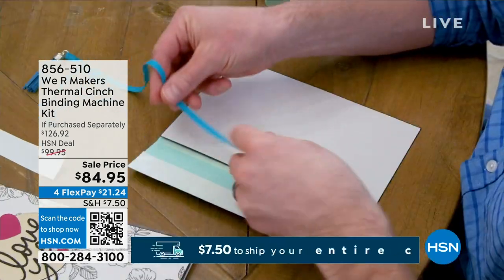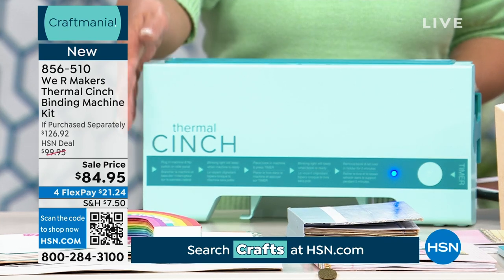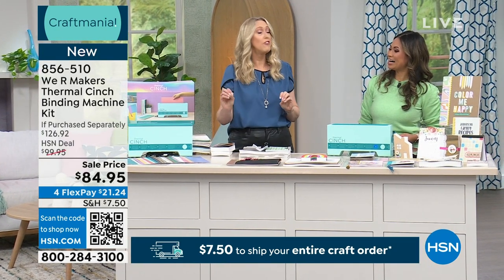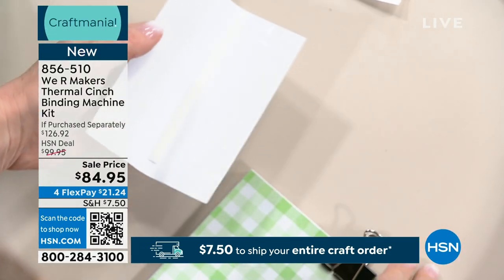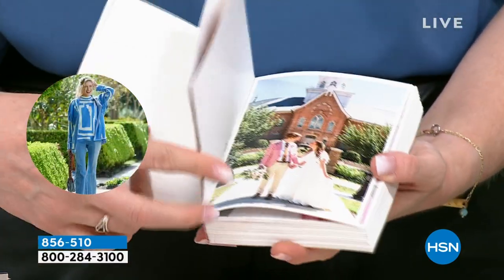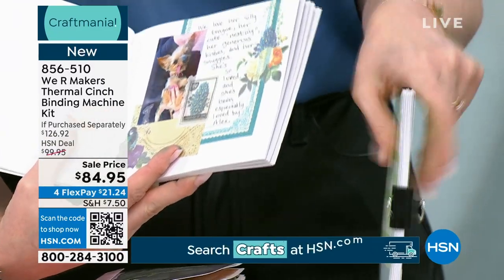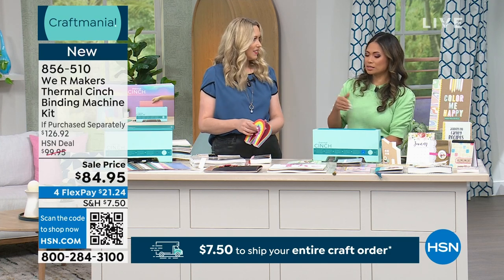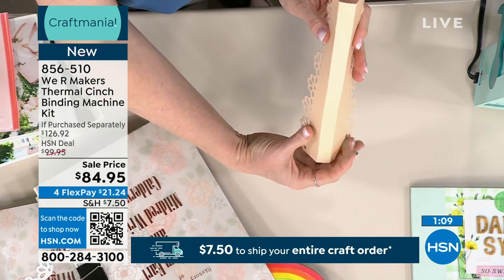We R Makers Thermal Cinch Binding Machine Kit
Bind books in minutes with this machine that uses a heatseal binding method. Whether you're crafting scrapbooks, journals, photo albums, sketchbooks or planners, this machine is your creative companion.

    Mint Thermal Cinch binding machine approx. 14.5" x 3.25"
    18 Thermal Cinch spines 6 each Neutral colors, Rainbow colors or Diecut
    12 Thermal Cinch glue strips
     Clip
    3 Binding spines 1 each Mint, Blush, Brown
    Set of instructions